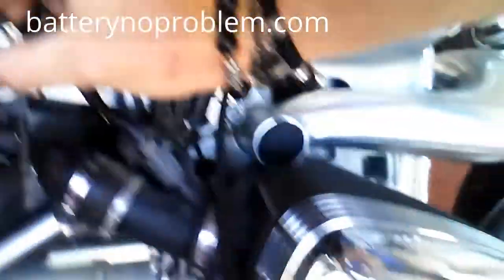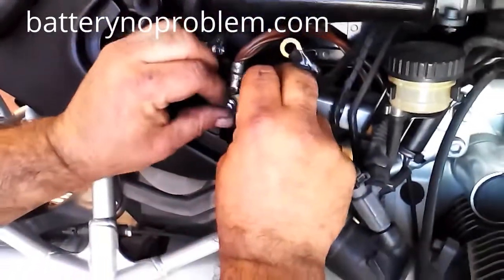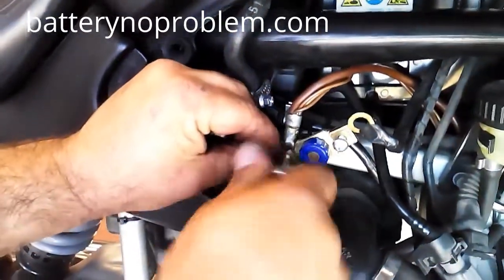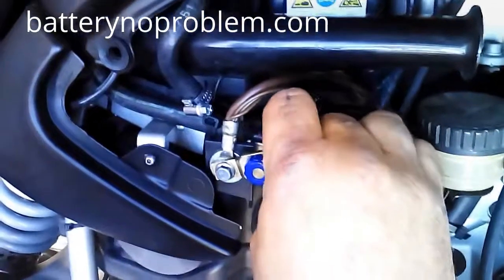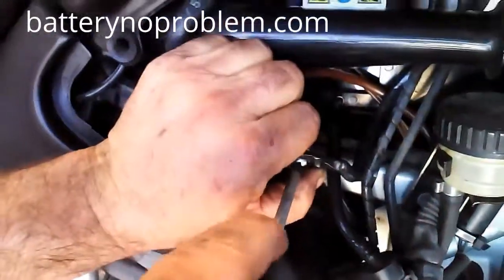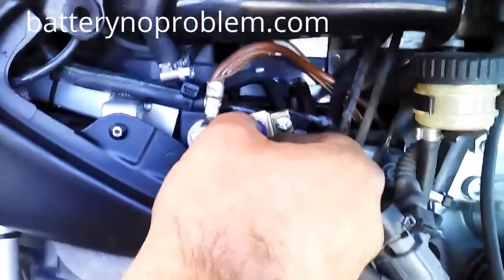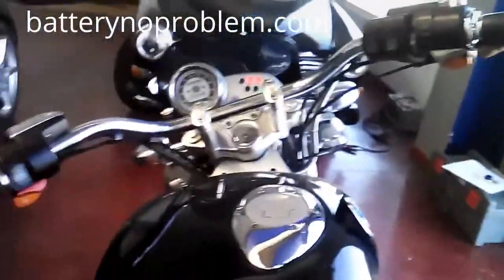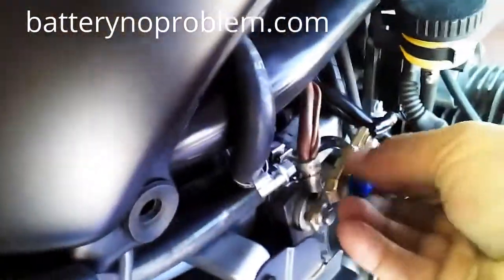harley davidson battery tender